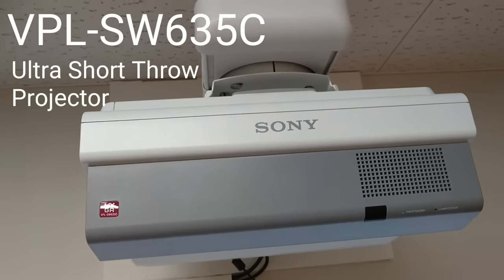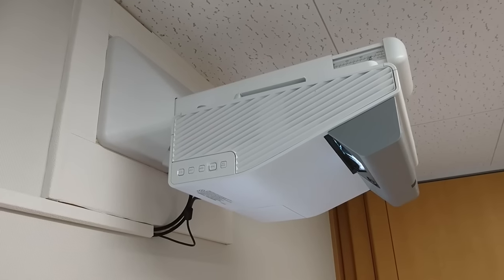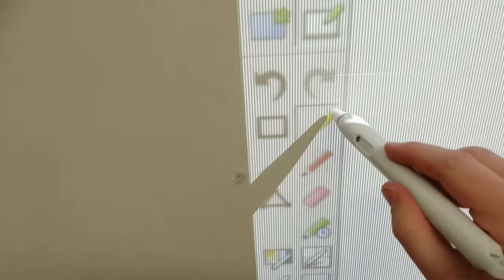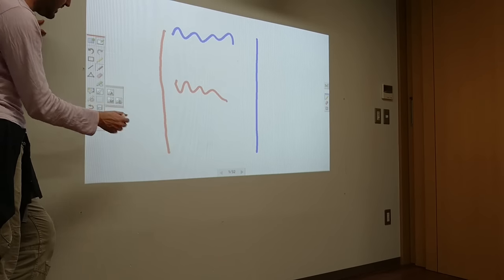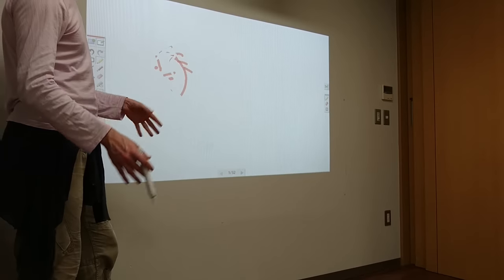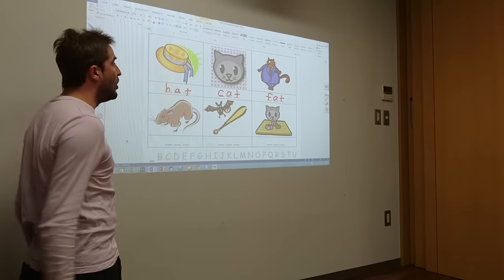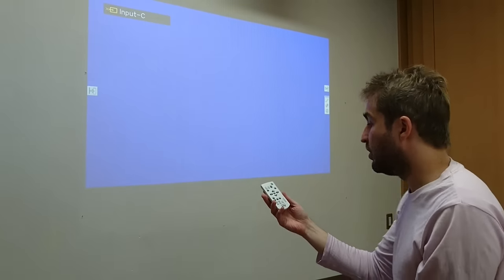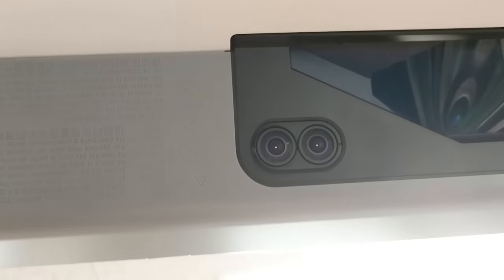Sony Ultra Short Throw Interactive Projector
Here is the world's first video of the VPL-SW635C Ultra Short Throw Projector by Sony.
This is the perfect projector for the classroom as it can literally replace your whiteboard. Please note that the wall used to project the image is covered with a rough wallpaper which will cause a slight drop in quality.

All footage was captured with the Xperia Z5. The entire video was edited with PowerDirector on the Z5.